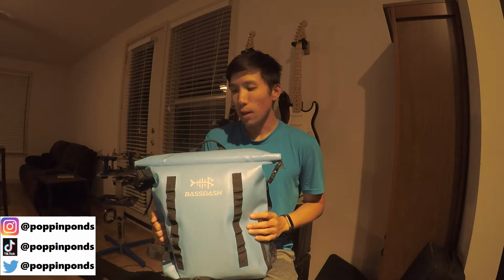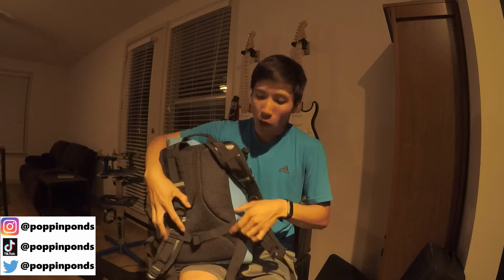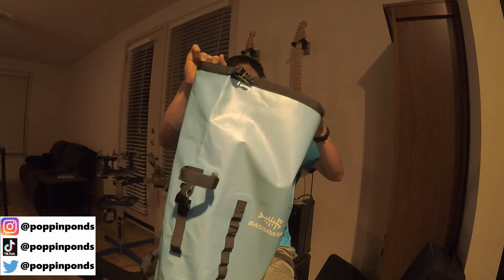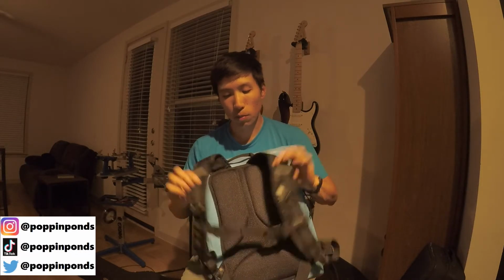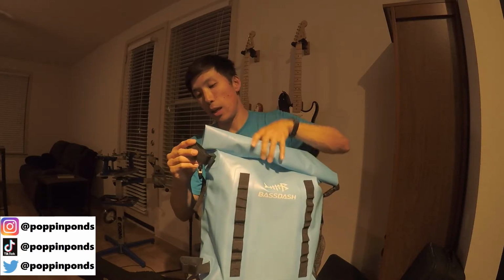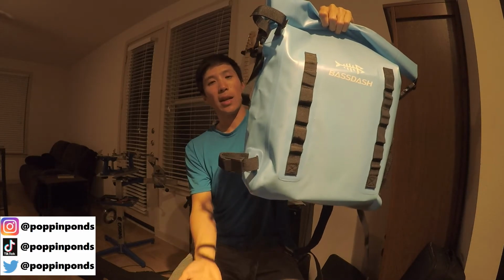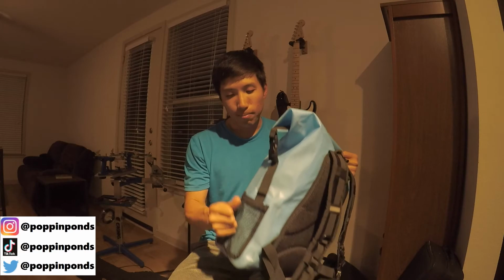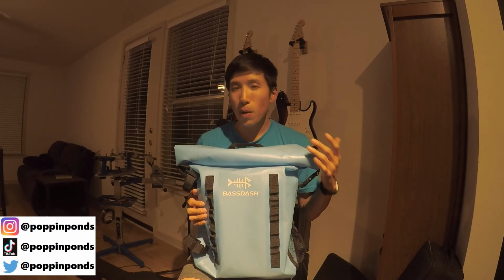Product Review - Bassdash 24L Roll-Top Dry Bag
Honest review of the Bassdash 24L Roll-Top Dry Bag!